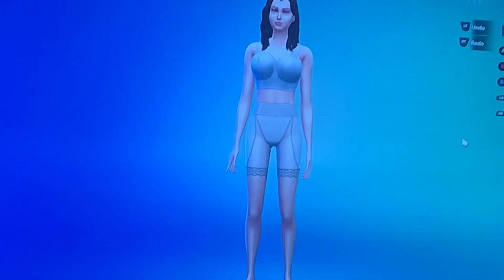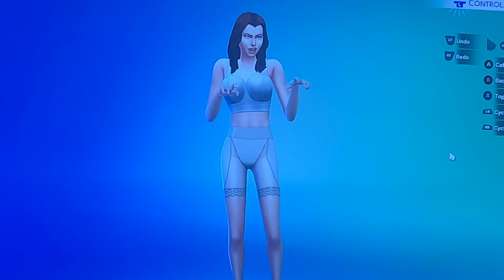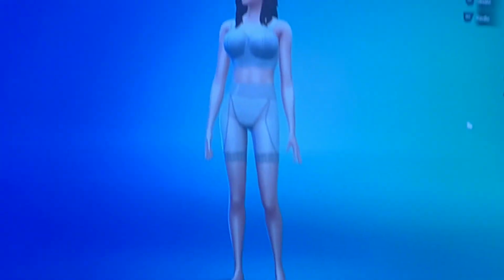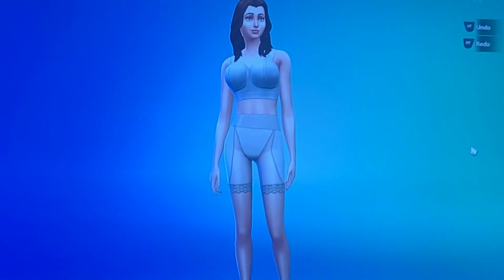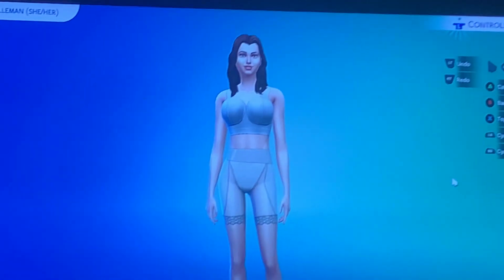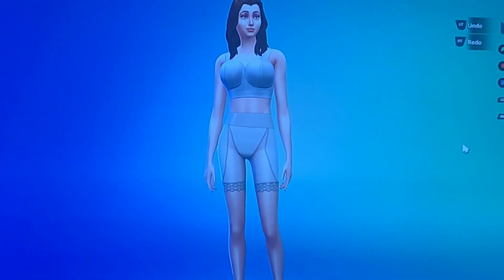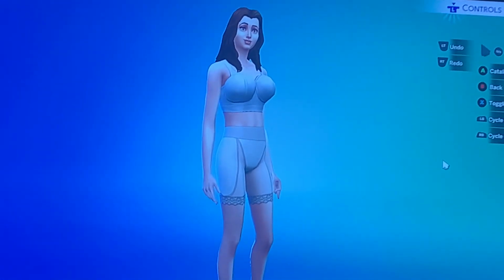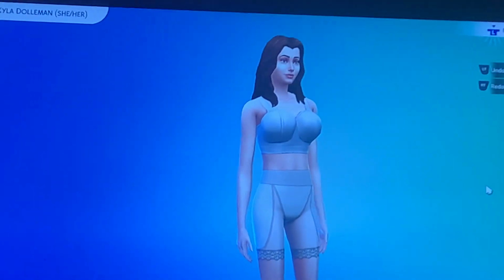Update for transgender women in the Sims 4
I made a mistake in thinking the shaping underwear was for trans men but I guess both can wear this, but I didn’t realise at first the underwear comes with a bra so this is for trans women. I made you a video showing the update for trans men in the sims 4 showing top surgery scars and a binder so this video is to show how Sims 4 supports trans women as well. Trans men are men and trans women are women. You don’t like it, don’t watch or comment on my channel. You like it, then by all means you are welcome. I welcome everyone who is nice and supportive.